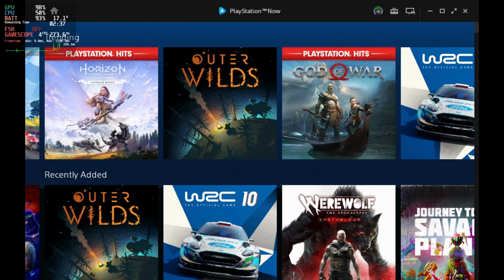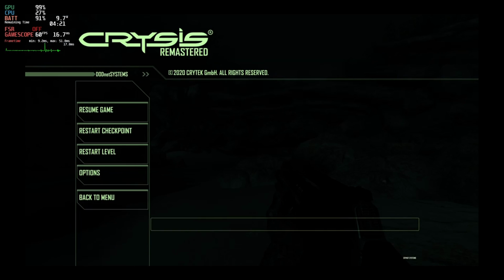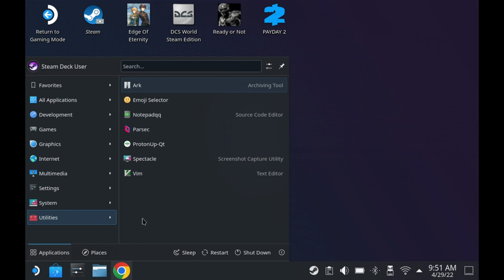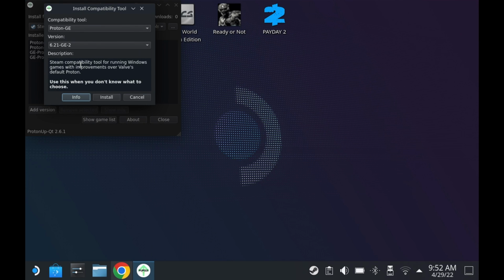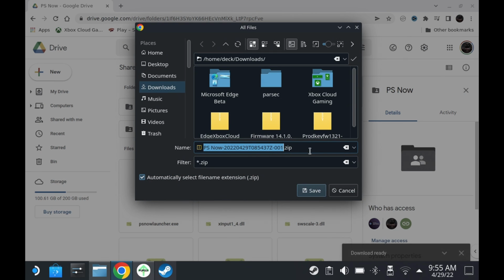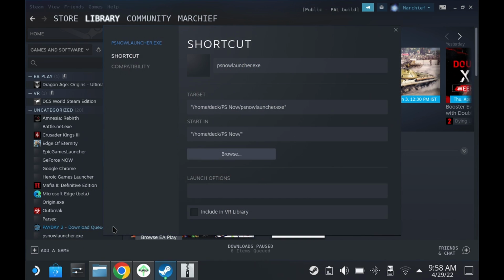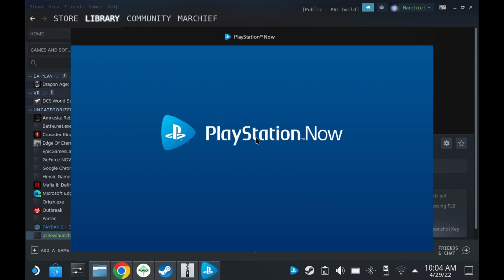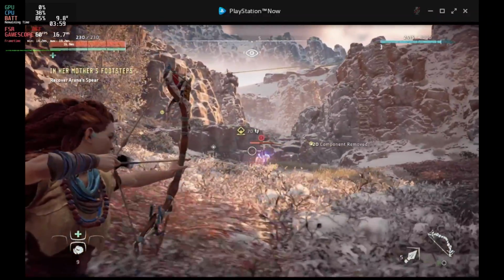How To install PlayStation Plus / PlayStation Now on Steam Deck Steam OS (PS NOW/PS Plus)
How To install PlayStation Now on Steam Deck Steam OS. Playstation Now in game mode on Steam Deck Steam OS. Playstation Now Steam Deck Gameplay. How to install the PS Plus app on Steam Deck. How to install the PS Now app on Steam Deck.

Want to grow your own channel? Check this out

Steam Deck Tech Links:
512Gb A2/U3 Micro SD Card